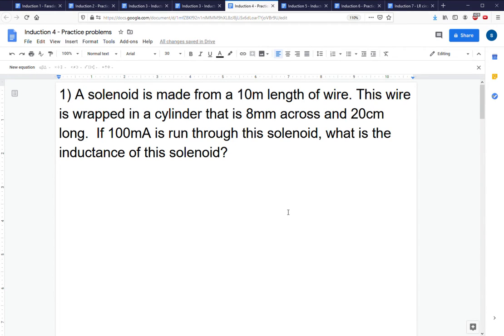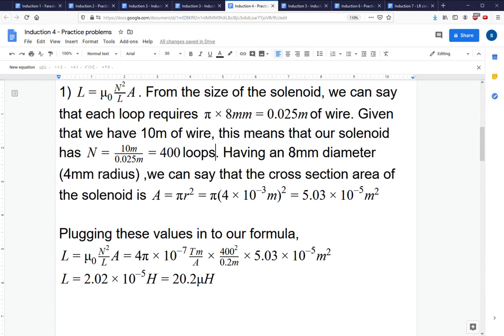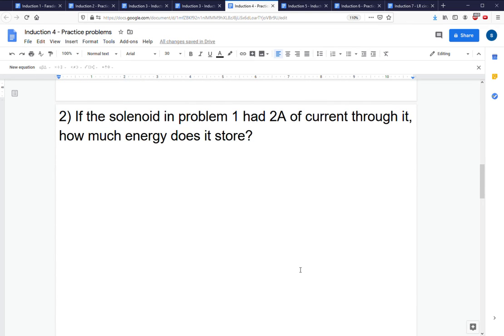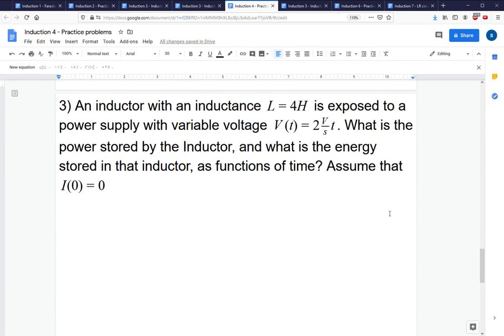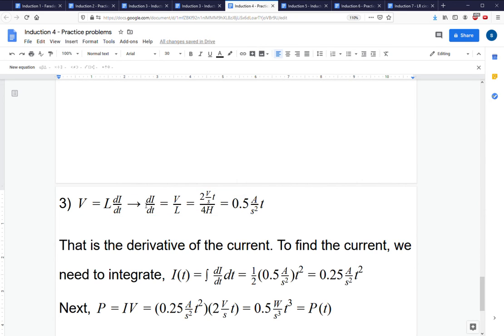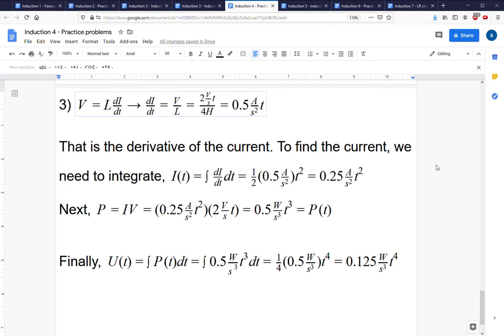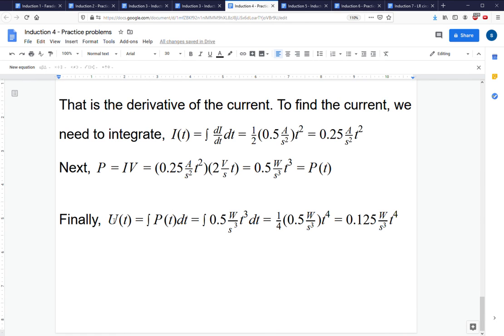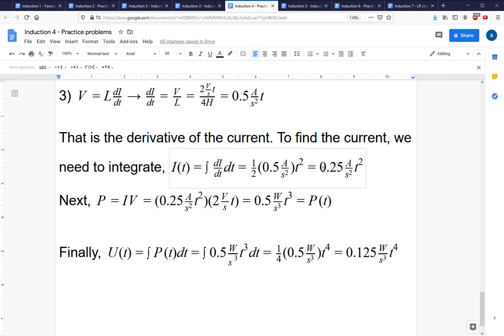Induction 4 Practice problems